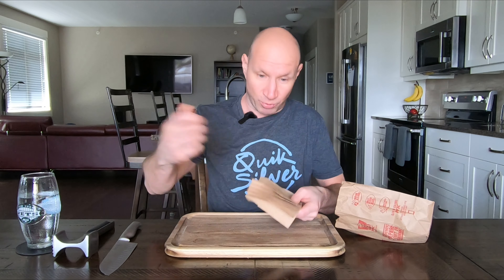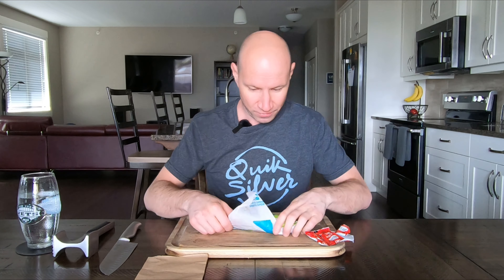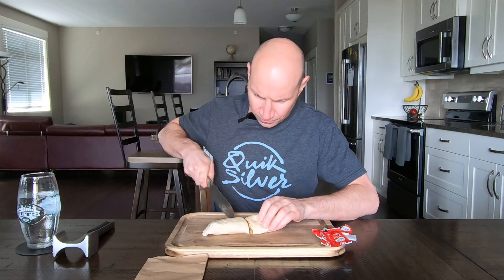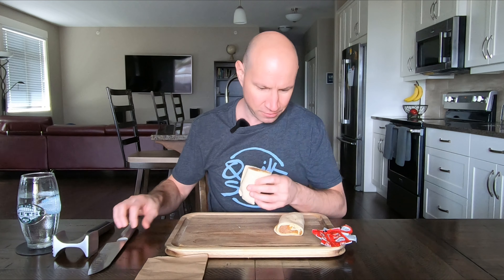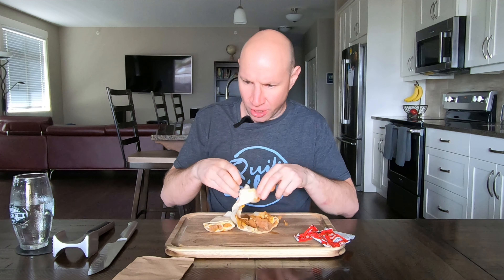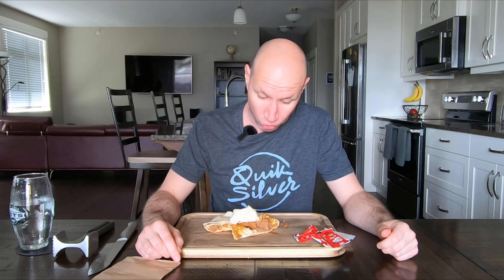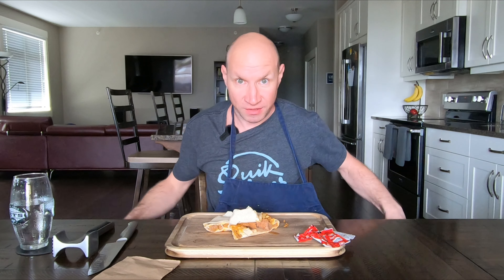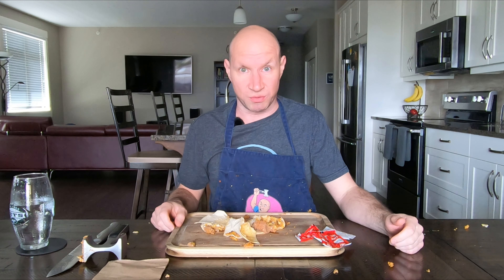Taco Bell's Beefy 5 Layer Burrito!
Beefy 5 Layer Burrito with seasoned beef, reduced fat sour cream, real cheddar cheese, nacho cheese sauce, and refried beans.